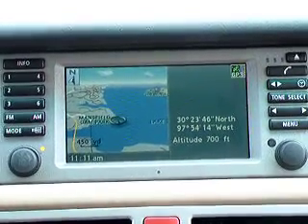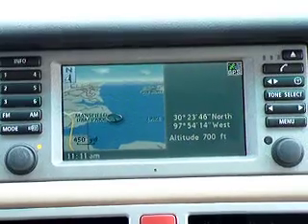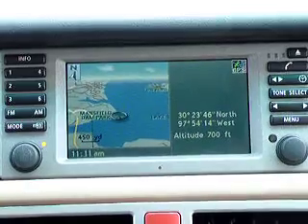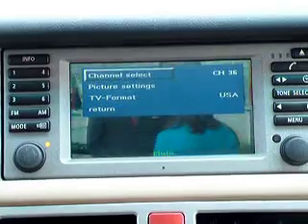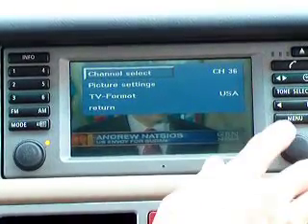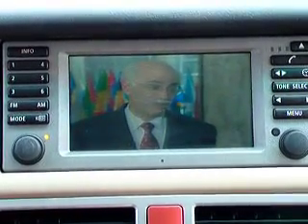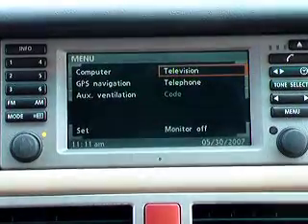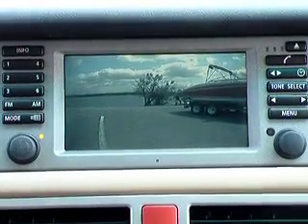Range Rover with BMW Range Rover Video module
Video is of a 2003 Range Rover with a bimmernav.com BMW/Range Rover Television video module supporting Television on the navigation system, DVD input, headrest monitor output and Rear backup camera